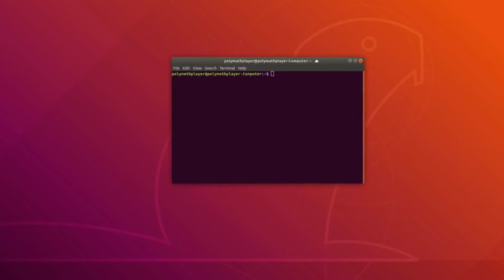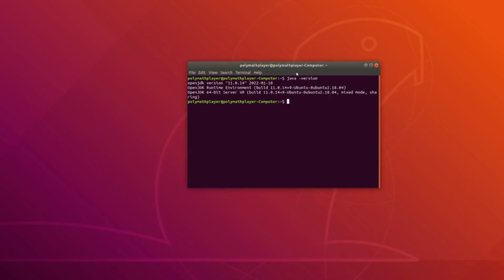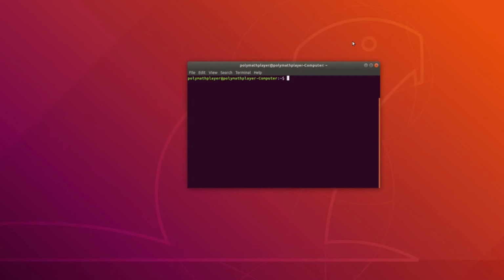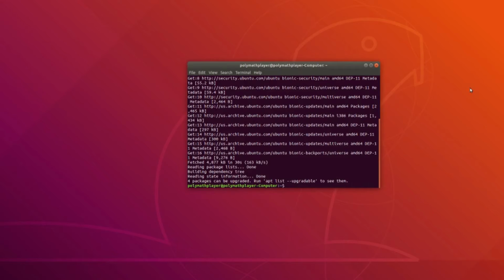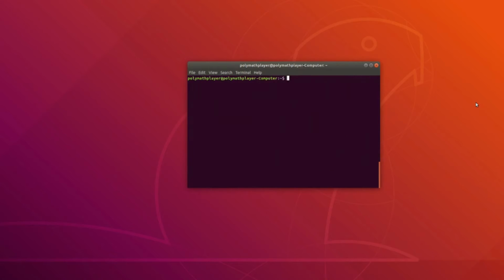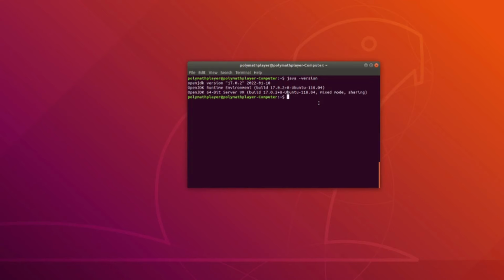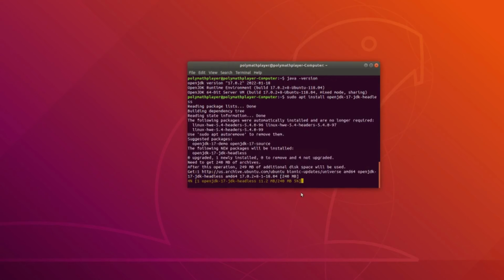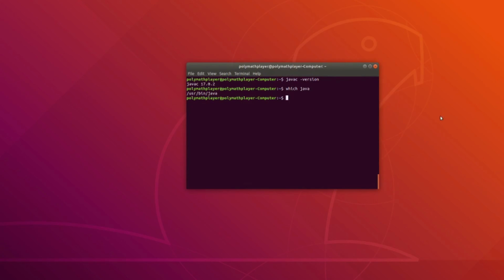Java Fundamentals Tutorial for Beginners - How to Install OpenJDK on Linux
In this video of the Java Fundamentals Tutorial, we will be going over how to install OpenJDK on Linux Ubuntu distro. OpenJDK is the open source version of the Java development kit, compared to the Oracle JDK version, which requires registration and following the license agreements. The process is very straightforward. In a few minutes, you'll have Java installed.

TL;DW Step-By-Step Instructions
1. Open the command line
a. Check if java is installed on your program by inputting 'java -version'
b. If Java is not installed, then we will download the java version, otherwise, you are good (you can stop reading the instructions)
2. input 'sudo apt update'
3. Enter your password
4. input 'sudo apt install openjdk-17-jre-headless'
5. Press 'y' for any prompts. It will take a couple minutes to download
6. Confirm if java 17 is installed on your local computer by inputting 'java -version'
7. input 'sudo apt install openjdk-17-jdk-headless'
8. After the installation, input 'javac -version' to confirm the version of javac is 17
9. To the directory where java is installed, input 'which java'